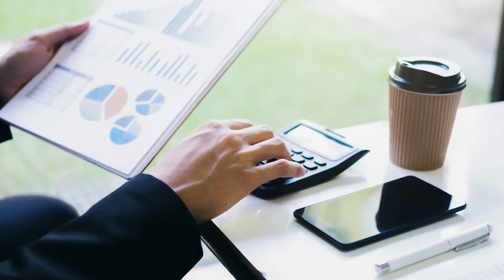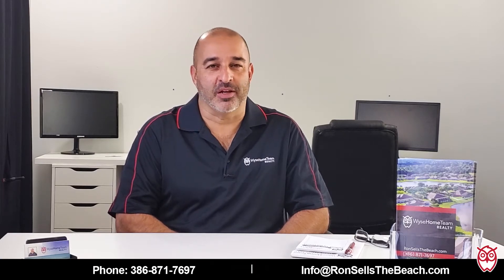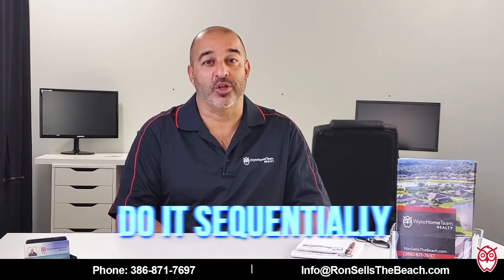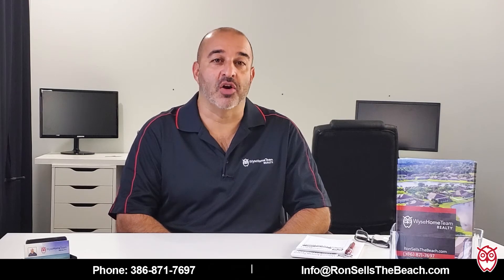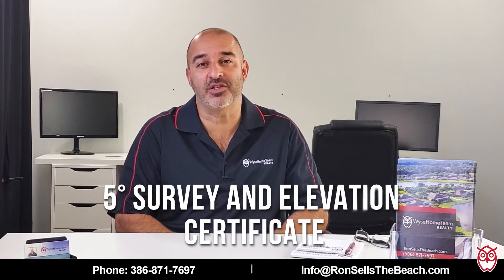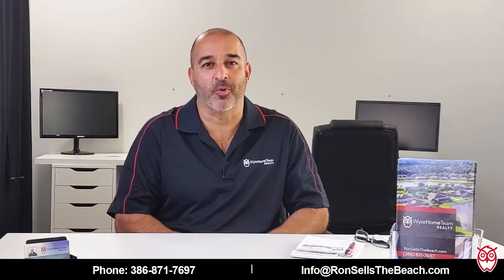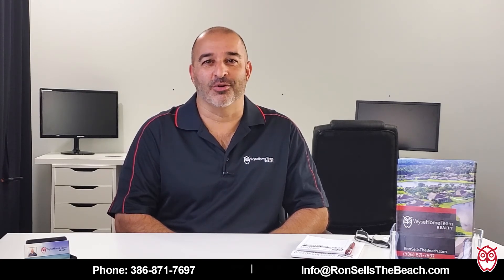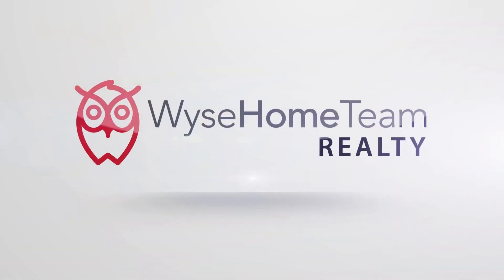Mortgage Matters That Need Your Attention Before Closing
Your offer was accepted and your deal is "under contract."

⚠ WAIT!

Don't kick up your feet just yet!

There are some important details you must attend to! Home